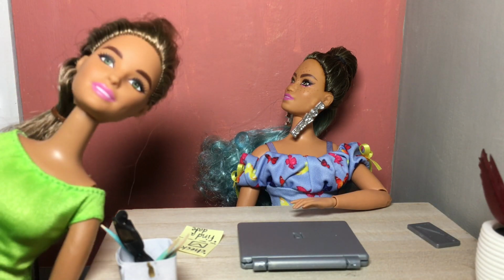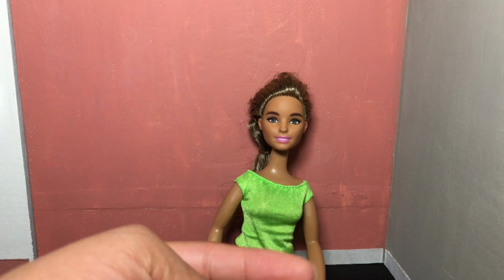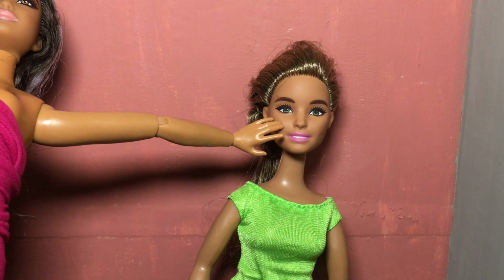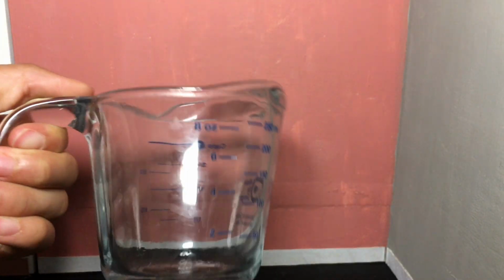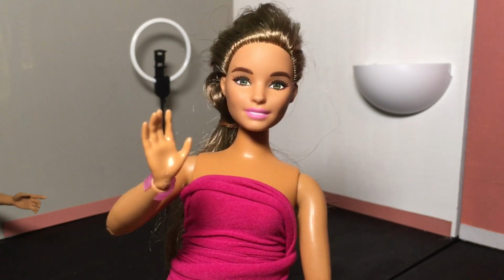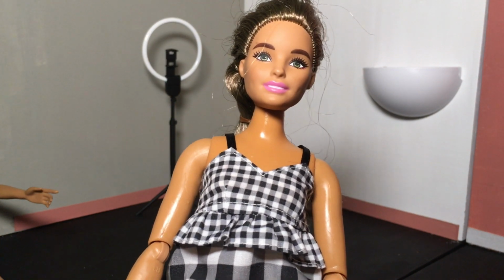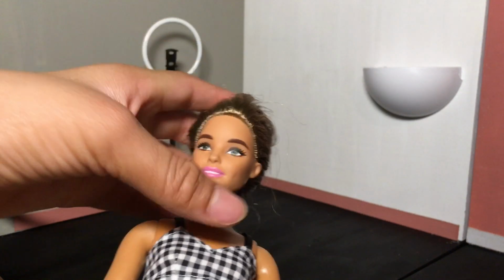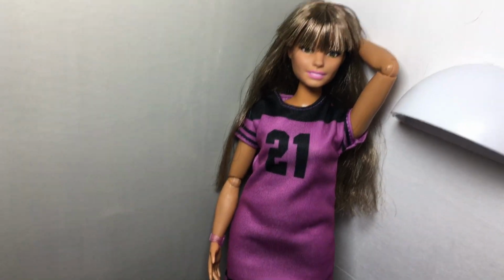How to Head Swap a Barbie Doll!!!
Today we’re Head Swapping the Old Bella p!!